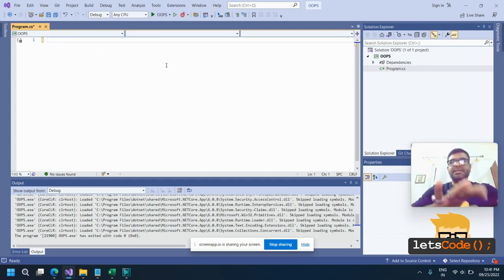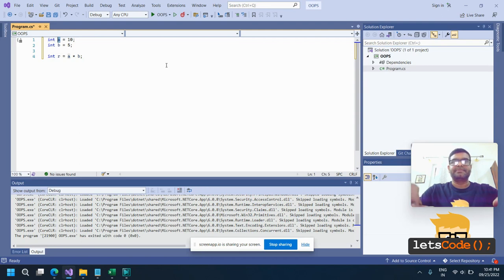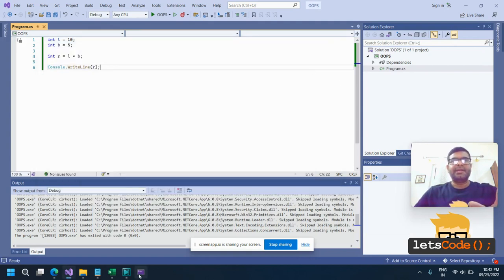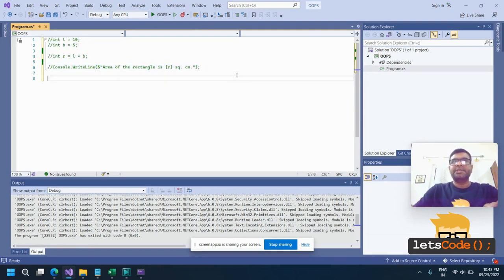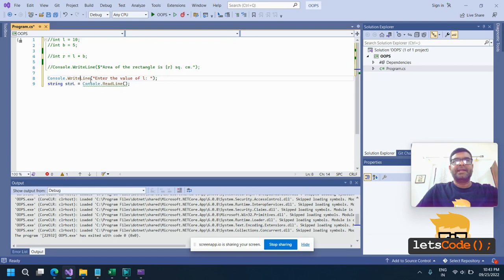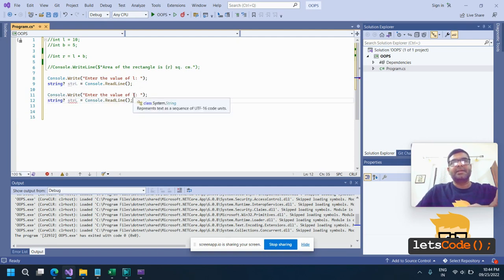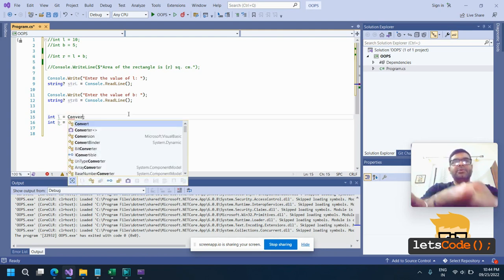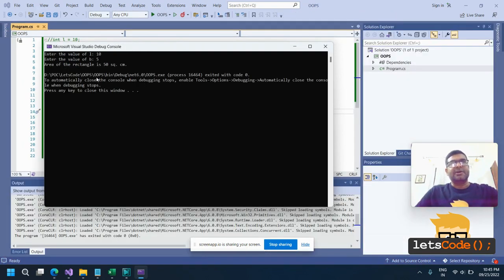2. Logic Writing & Input/ Output